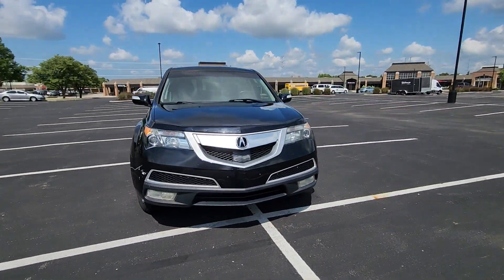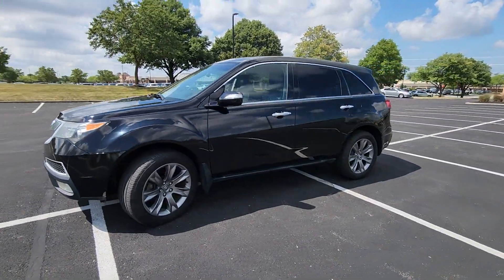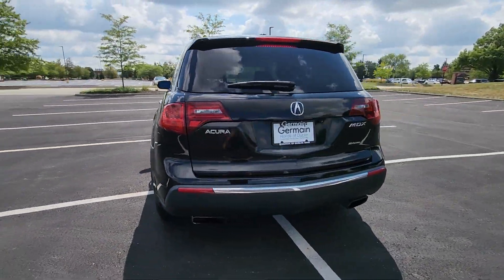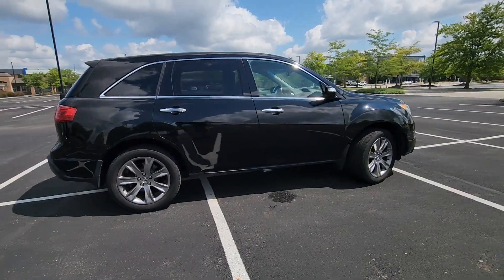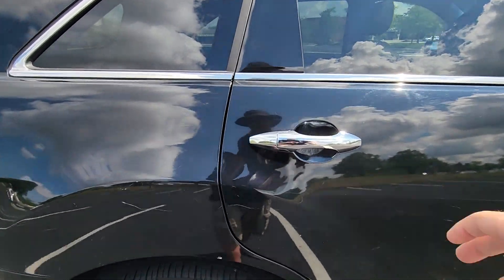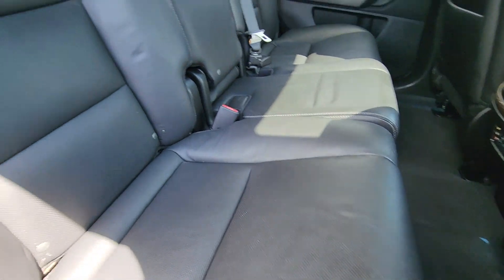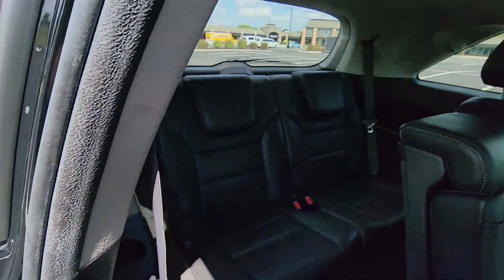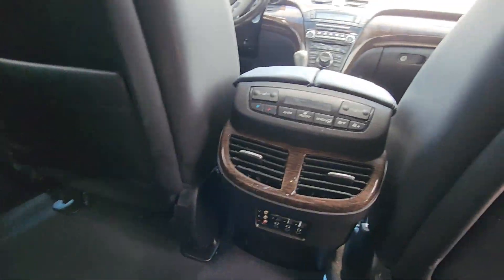2010 Acura MDX Advance/Entertainment Pkg Dublin, Worthington, Amlin, Kileville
2010 Acura MDX Advance/Entertainment Pkg 2HNYD2H70AH503877 Video

This 2010 Acura MDX Advance/Entertainment Pkg is full of phenomenal features such as: